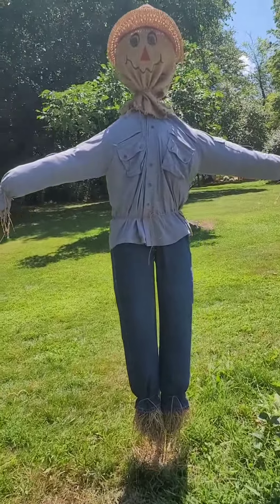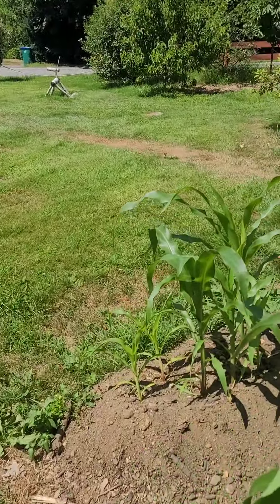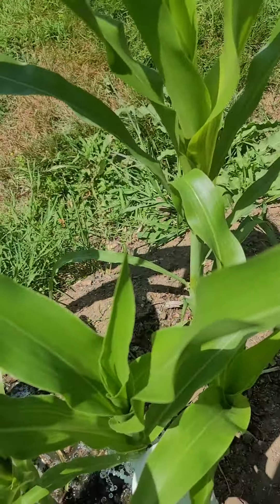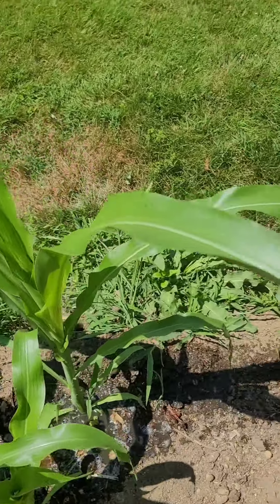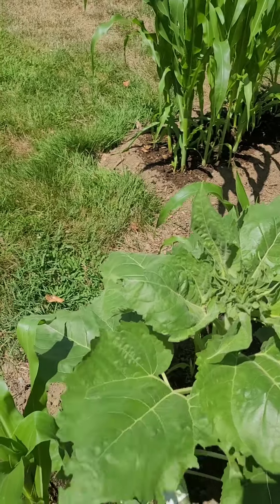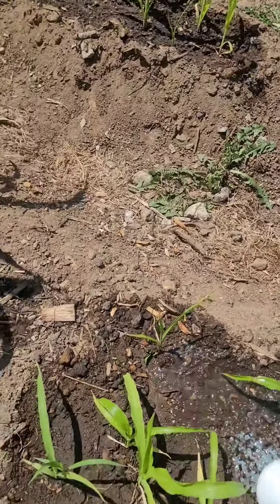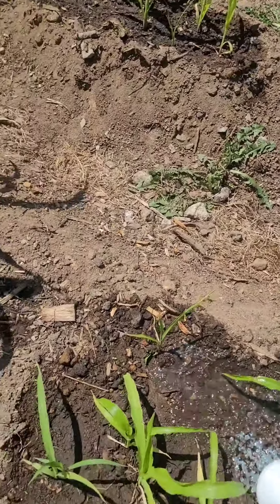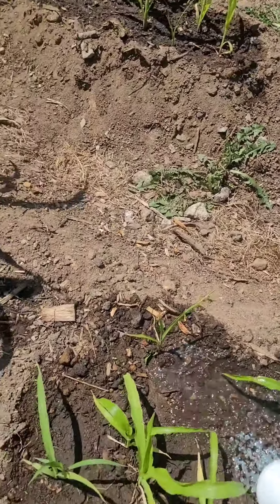We fertilize the corn today. Also a little special treat. A few of the corn have silk at the top.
This needed to be done. We fertilize the corn today. Also found a little special treat. A few of the 🌽 corn have silk at the top. Check out the video.